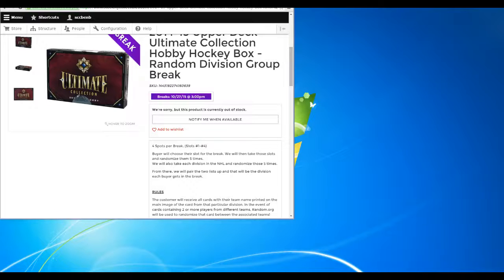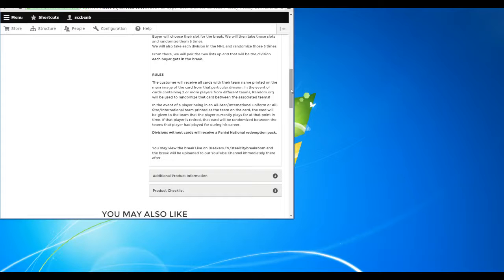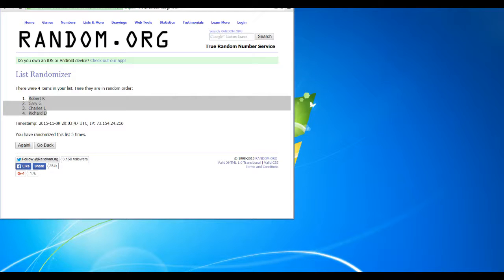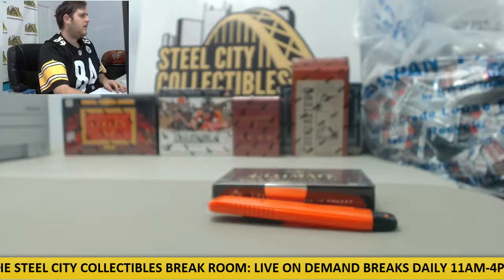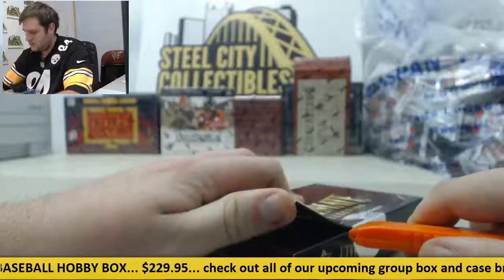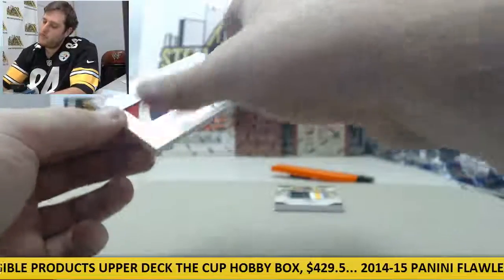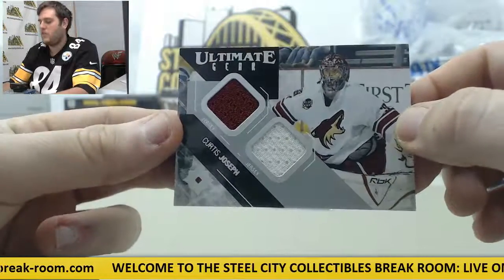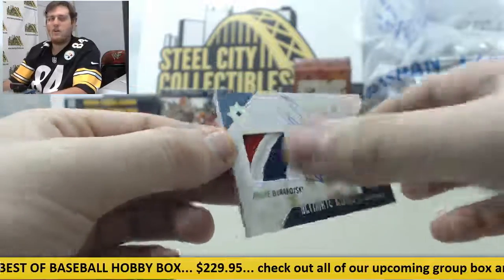2014-15 Upper Deck Ultimate Hockey Random Division Live Group Box Break #2